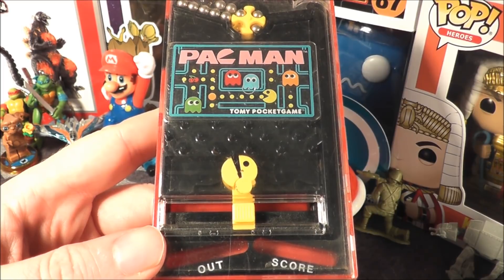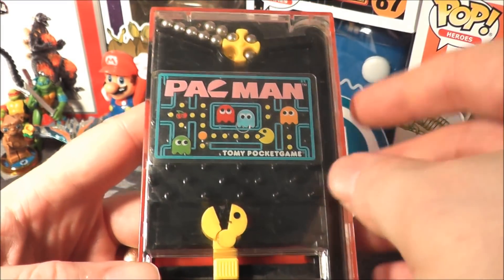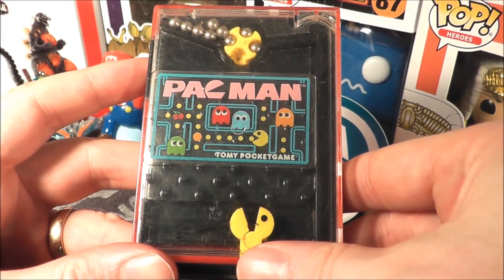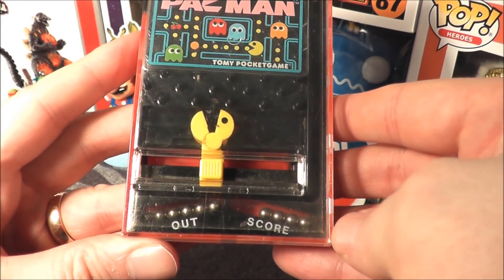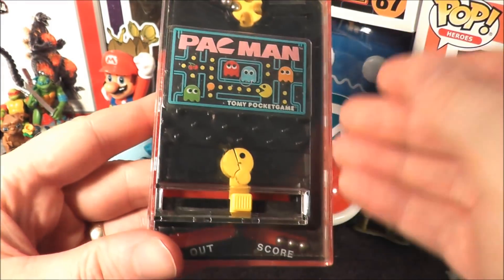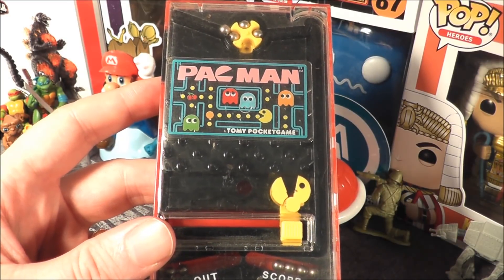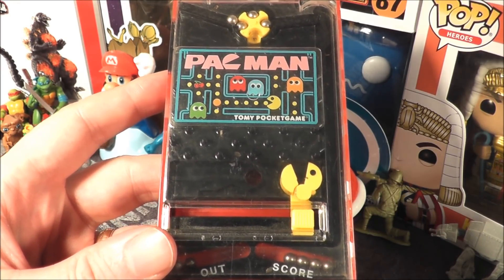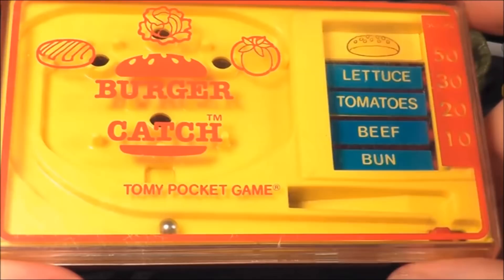Pac Man Tomy Pocket Game Toy Review - The No Swear Gamer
Welcome another Toys & More Review, where I look at retro related toys and other retro related items.
Today's Show:  Pac Man Tomy Pocket Game

Family friendly, informative and entertaining, Retro Reviews with The No Swear Gamer contains plenty of retro goodness. I’ve reviewed games for the Atari 2600, Atari 7800, Atari Jaguar, Intellivision,  NES, Nintendo GameCube, Nintendo DS, Nintendo 3DS, Nintnedo Wii,  Sega Master System, Sega Genesis (Mega Drive), Sega CD, Sega 32x, Sega Saturn, Sony Playstation 1 as well as covering plug n play systems, retro toys and other cool retro stuff.